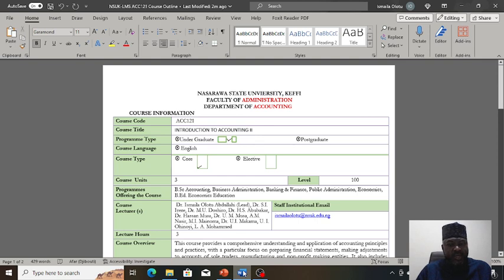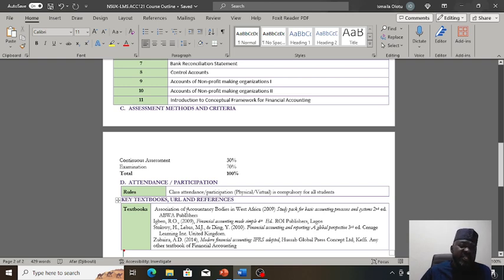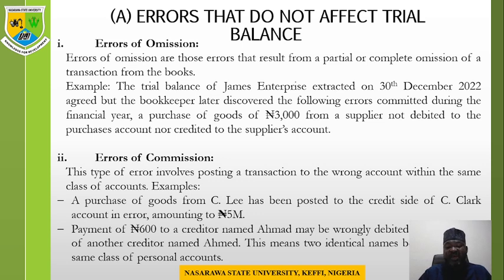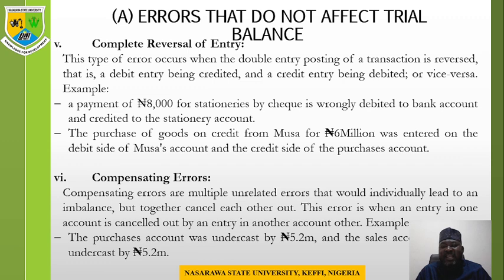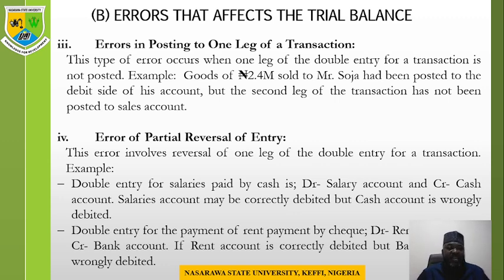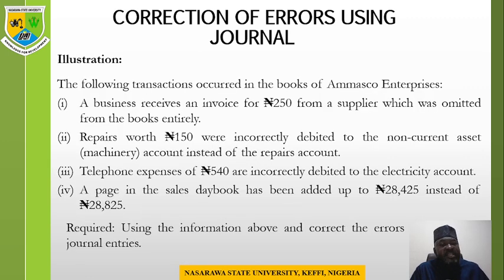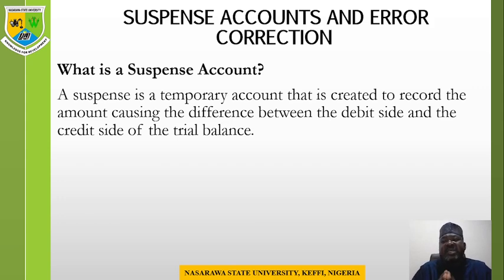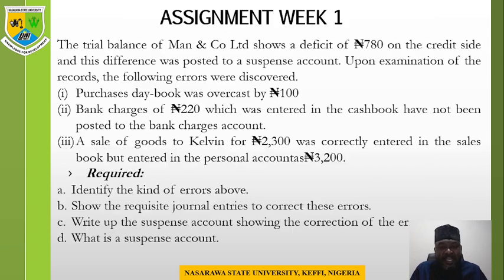ACC121-INTRODUCTION TO ACCOUNTING II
INTRODUCTION TO ACCOUNTING II
BY DR. OLOTU